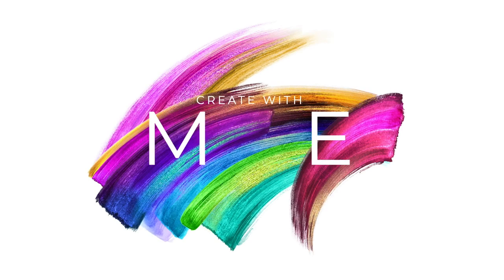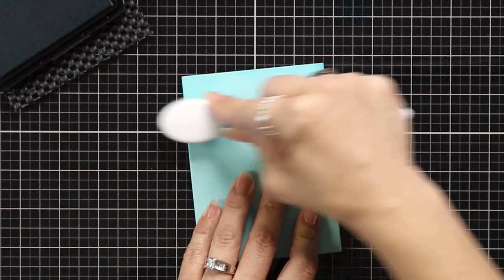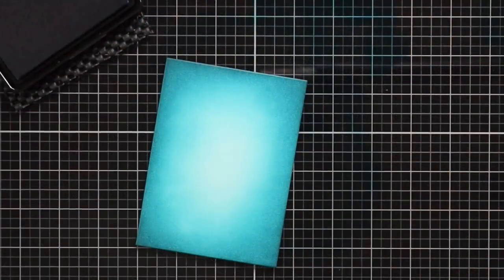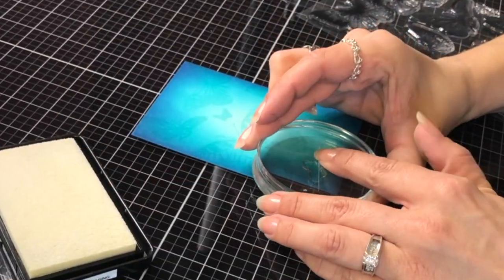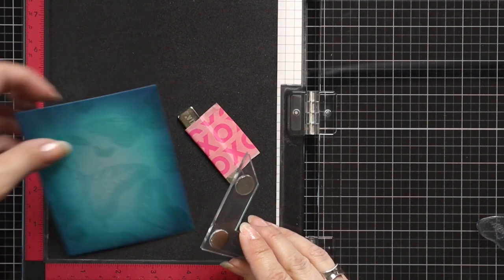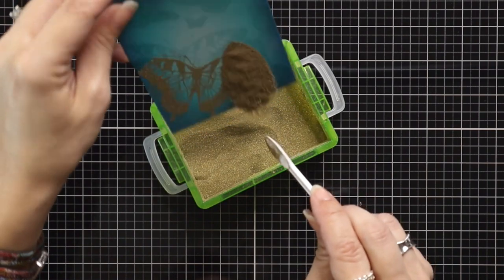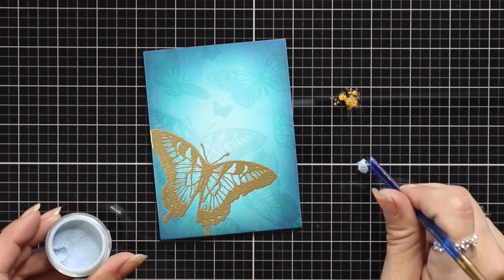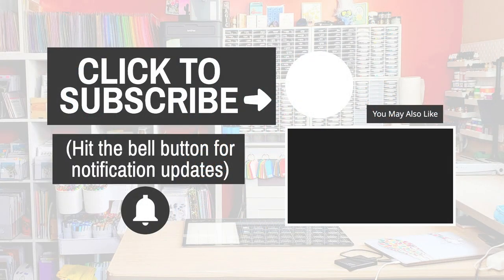My FAVORITE card making TECHNIQUE !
Today's video I'll be sharing with you one of my favorite ink blending technique. Not only does it provide amazing results but a total time saver!

• Die- Master Layouts 2 Die Set - Gina K Designs

• Heavy Base Weight Card Stock- Sea Glass- 10 pack - Gina K Designs

• GKD Color Companions Ink Pad- Blue Denim - Gina K Designs

• GKD Color Companions Ink Pad- Blue Lagoon - Gina K Designs

• GKD Color Companions Ink Pad- Tranquil Teal - Gina K Designs

• Blending Brushes- Set of 10 with Stand and Color Clips - Gina K Designs

• Swiffer Magic 12 Clean up Cloths for Glitter and Small Particles Swiff12

• Therm O Web Gina K Designs BLACK FOAM SQUARES Adhesive 18111

Some of the products in today's video were sent to me by Gina K Designs. Your support helps me to keep bringing you new projects and videos. Thank you!